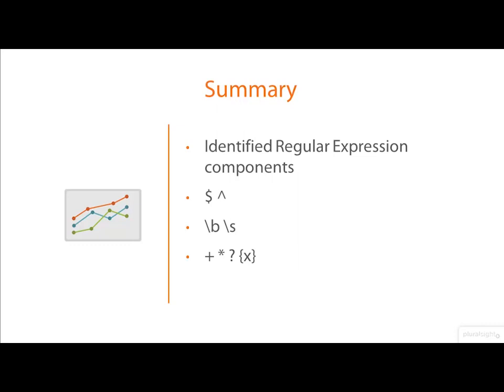03 07 Summary